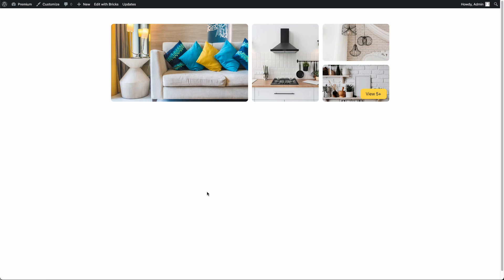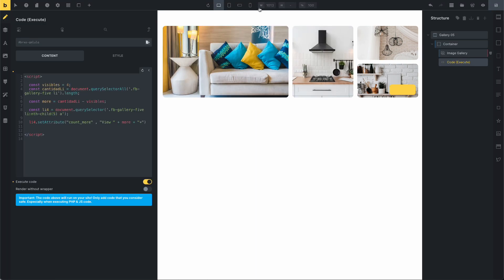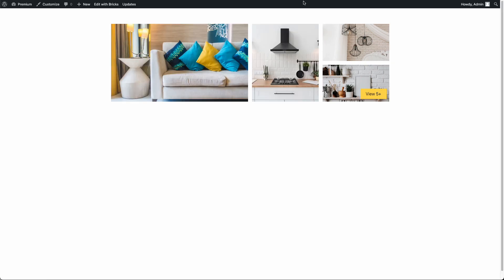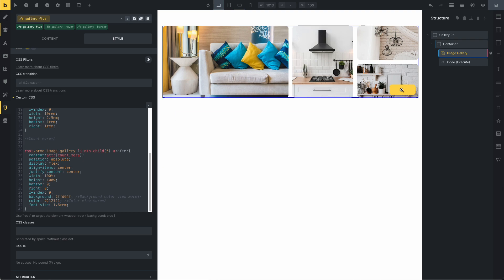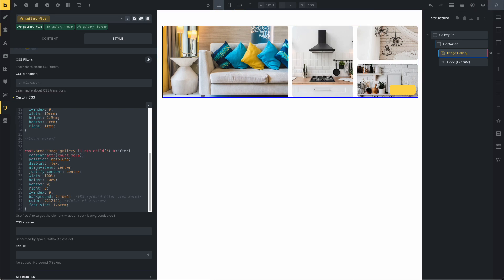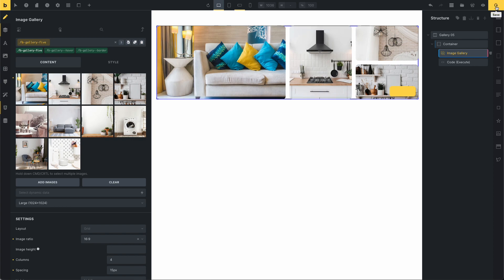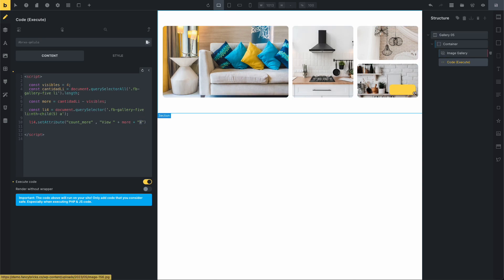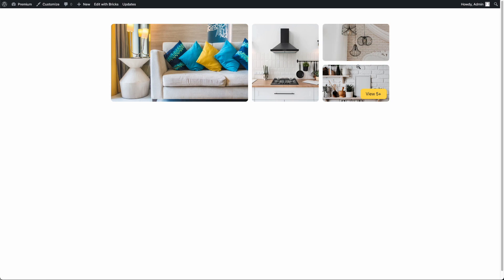05 - Gallery (View more) - Template - Fancy Bricks